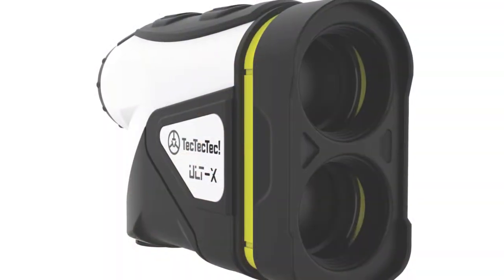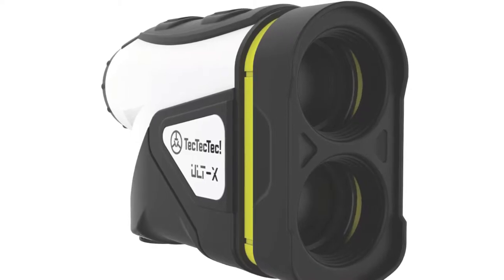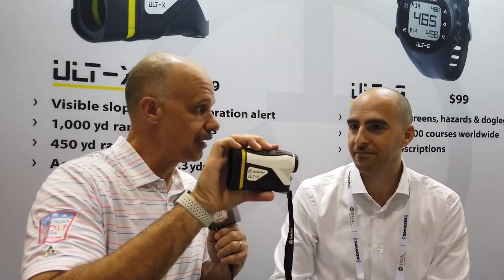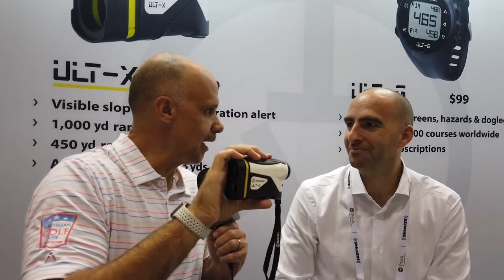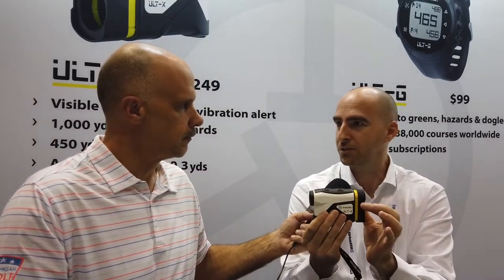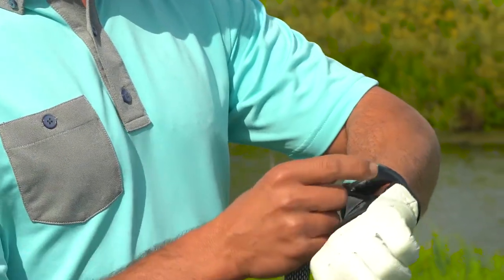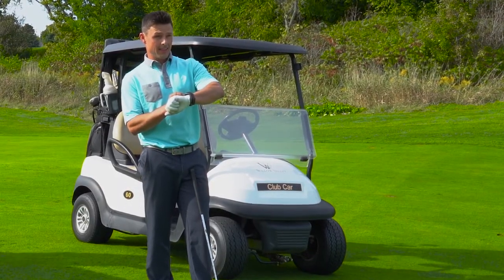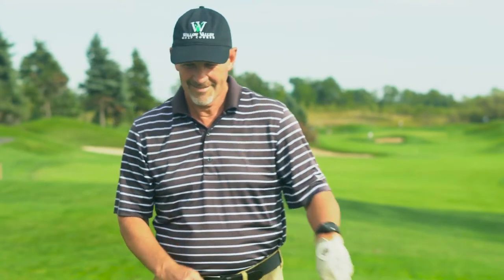TecTecTec Distance Measuring Devices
TecTecTec is a dominant online distributor of Distance Measuring Devices, found largely on Amazon. With a full array of handheld and wearable devices, golfers around the world are enjoying the accuracy and value of TecTecTec.